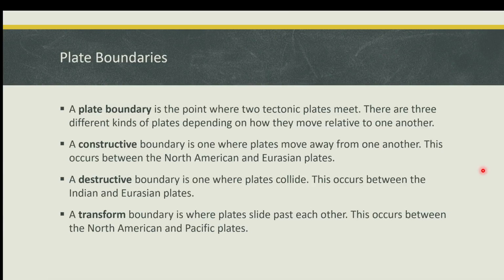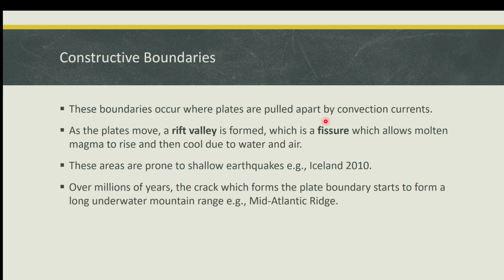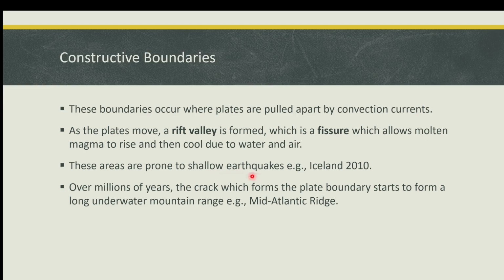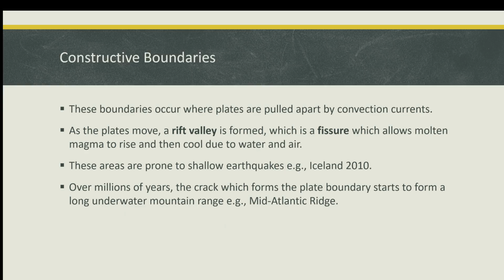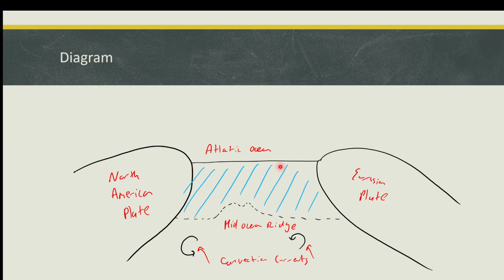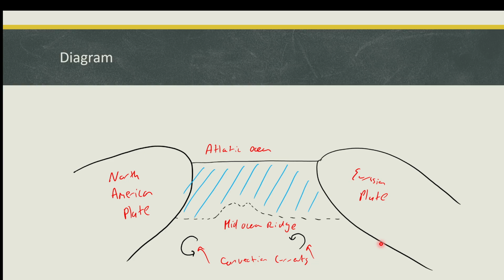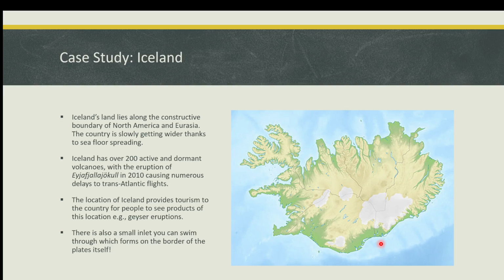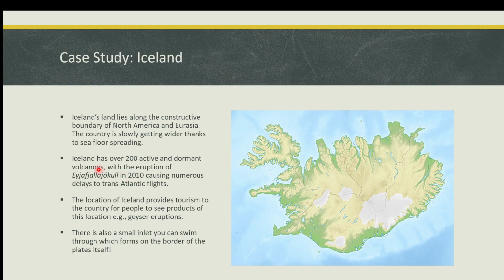Leaving Cert Geography 2.3: Constructive Plate Boundaries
These videos should hopefully help you in studying the demanding Leaving Certificate Geography Course.